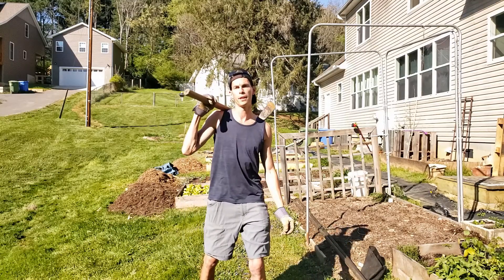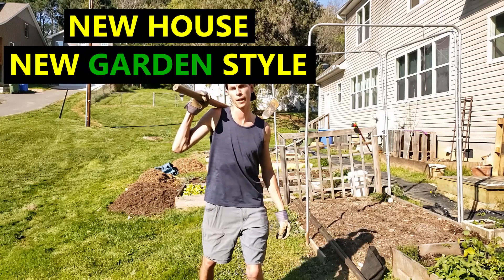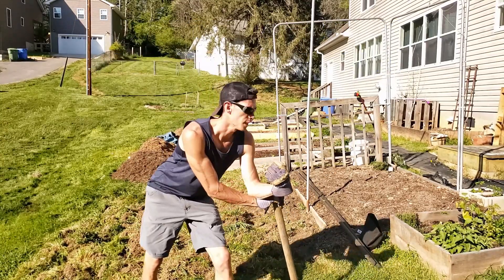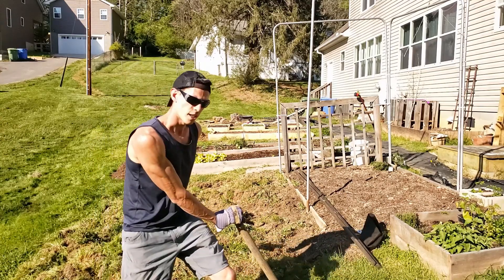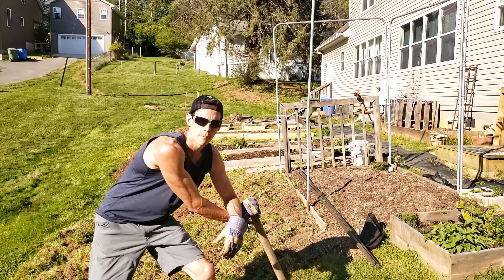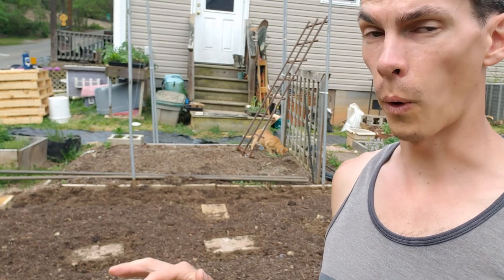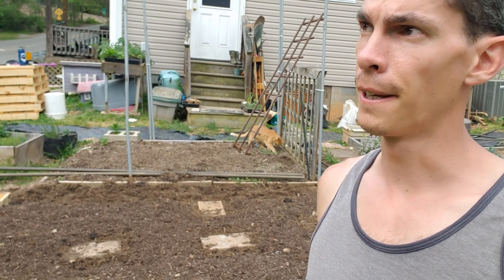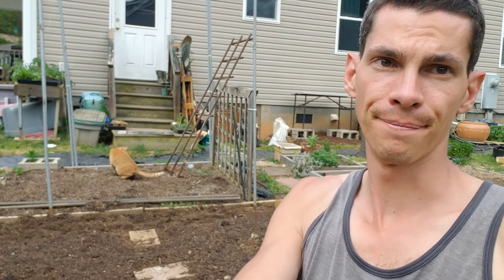Building a Nightshade Bed from Scratch at the New House!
Finally moved in and my new roommate wants an outrageous amount of peppers to pickle so we are going to expand on an existing bed and build one from scratch!

Happy Growing!

Supplies:
Lights (Flourescent)
Lights (LED)